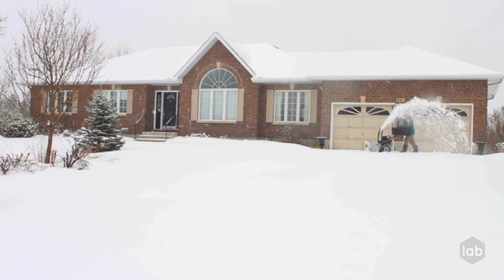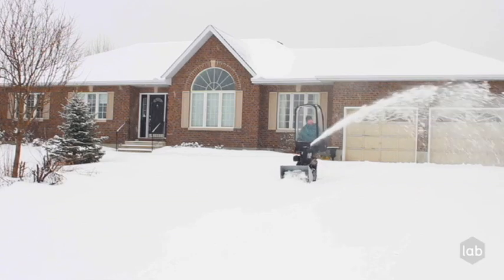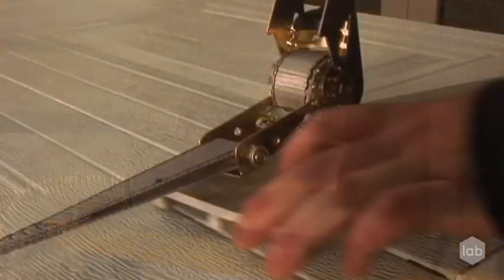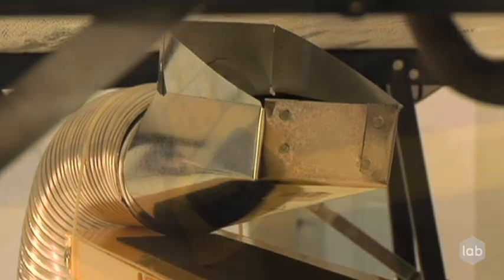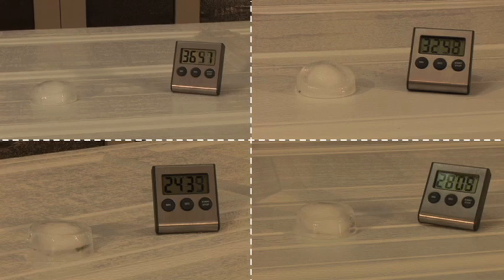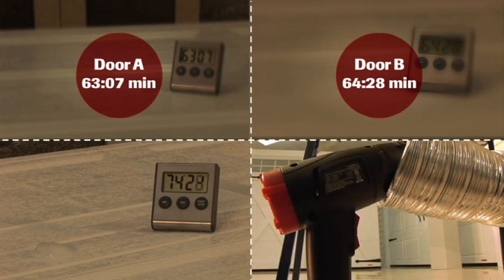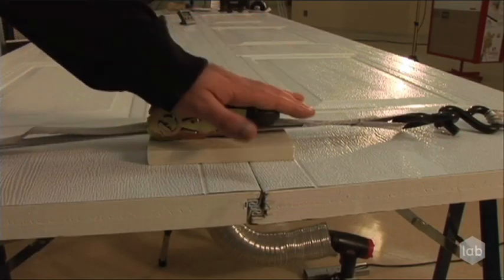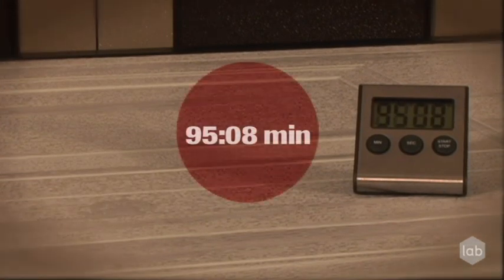Why Choose a Garaga Door? Reason #4 Keep The Heat Inside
All insulated garage doors are not equal, even if they carry the same R-value. There are many other factors impacting the cold-weather performance of a door, such as seals and weather-strip.

To evaluate real life performance, we have blown warm air on the inside of a garage door and measured the time required to melt a block of ice on the outside surface of the door.

Garaga's R-12 outlasts all other R-12 doors in the test, proving that a skilfully engineered joint makes a big difference in door performance.

Garaga invites you to see for yourself what make its door outstanding in terms of look and performance. and browse through the 4 videos explaining the tests conducted to benchmark our doors against other brands.